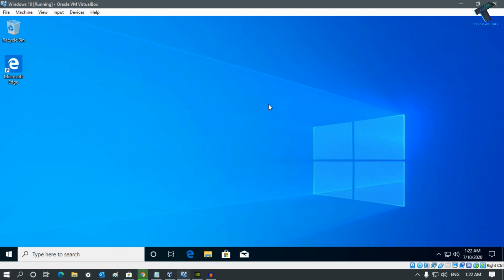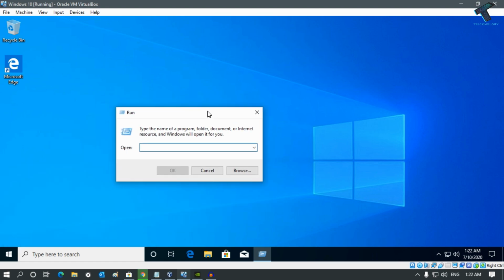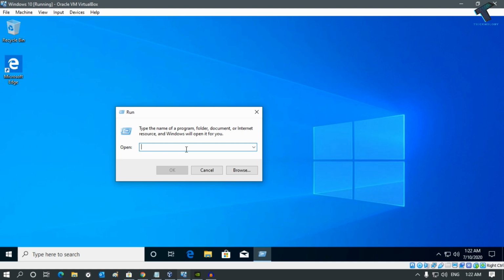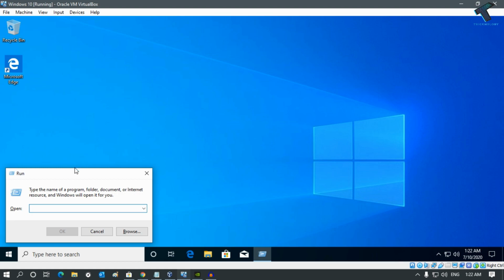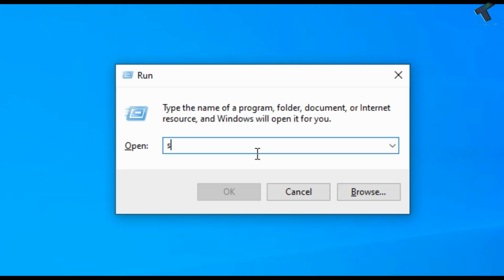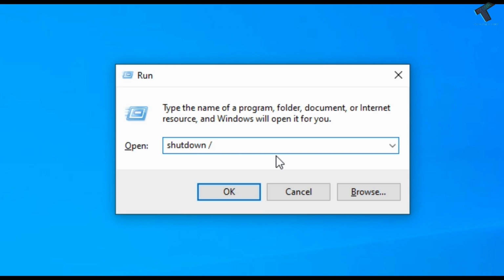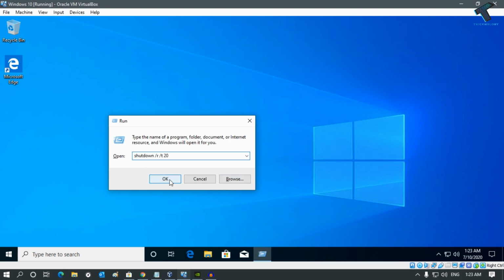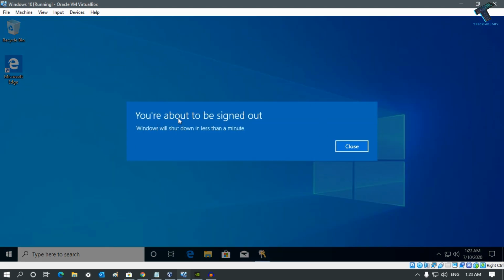How to Restart/Power off Windows 10 PC/Laptop Using Run Command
In this video, I will show you guys how to shutdown or restart your PC with the help of RUN Commands.